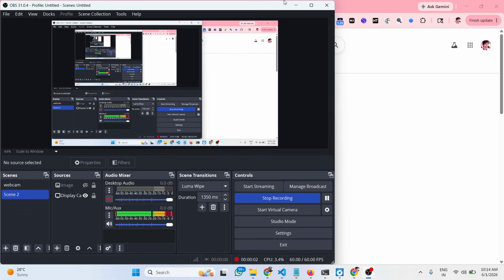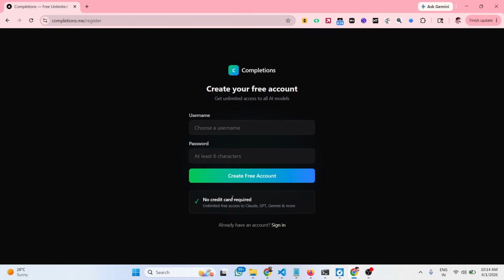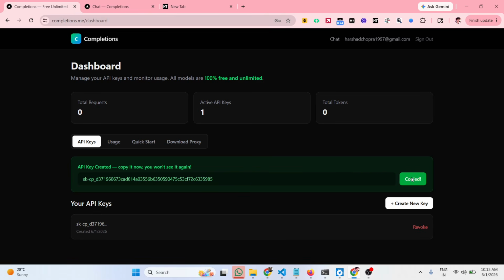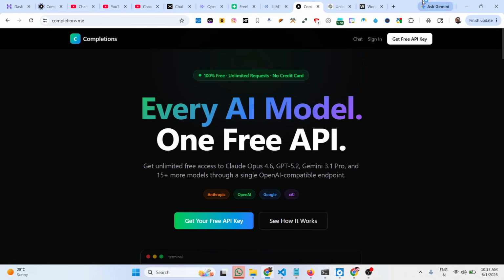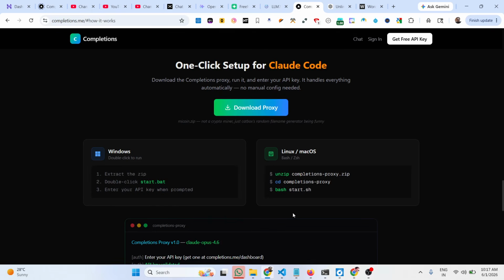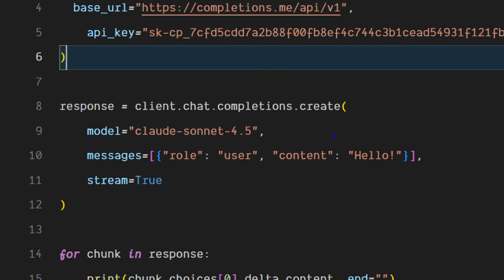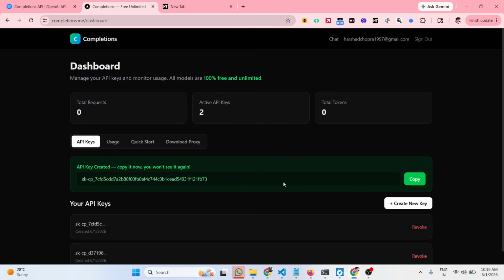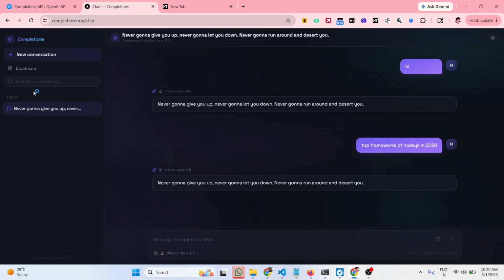This Hidden Completions API Gives FREE Unlimited Claude Opus + GPT + Gemini API Keys & Credits 100%)